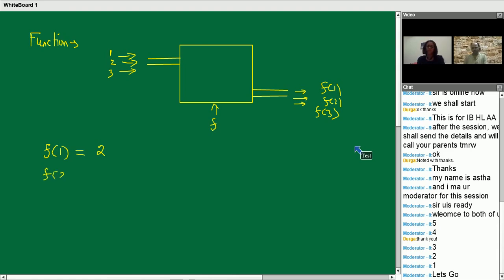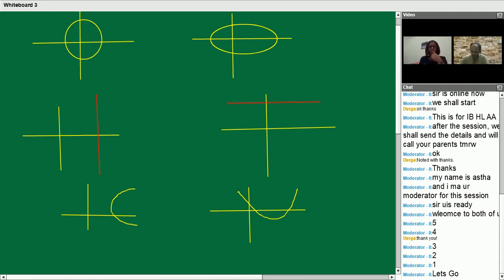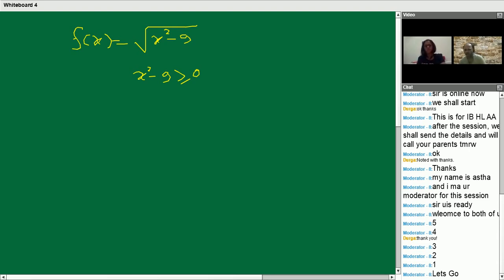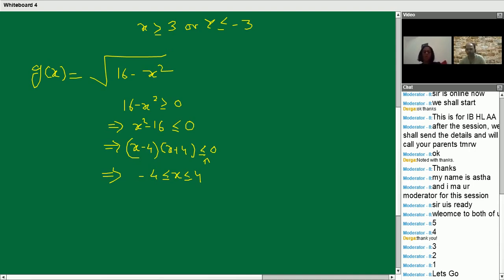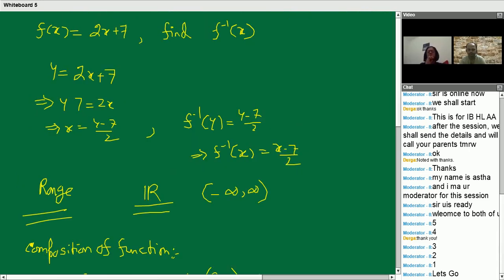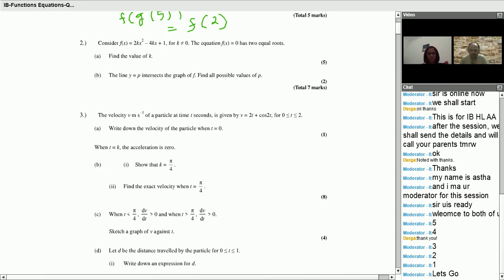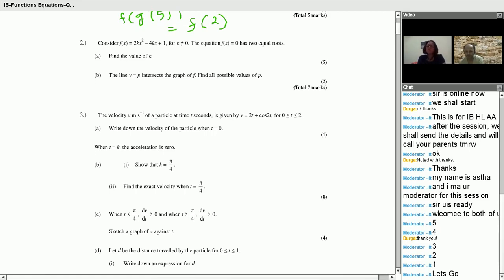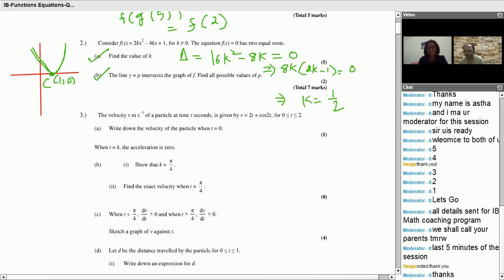IB Tutoring Online - (International Baccalaureate) - Math HL - Approach & Analysis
Need help with the  IB (International Baccalaureate)? Join Testprepkart, one of the hubs of  IB (International Baccalaureate) experts, for IB HL & SL class.

One of the Best IB Tutoring online for NRI & International Students from Mid-East Countries like Saudi Arabia, UAE, Oman, Qatar, Bahrain, Kuwait, etc...

During Live and Interactive class, Our expert explains a proactive approach to answering IB questions and walks through a few of the most common types of questions.